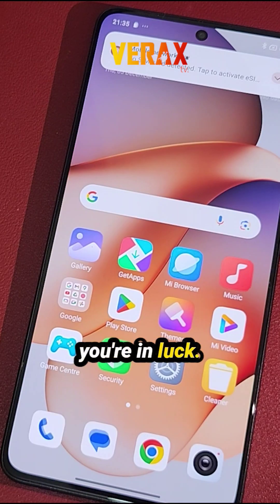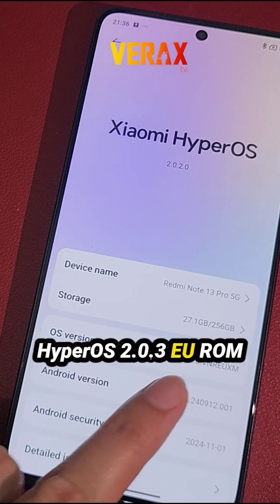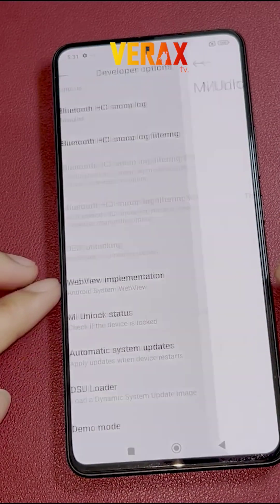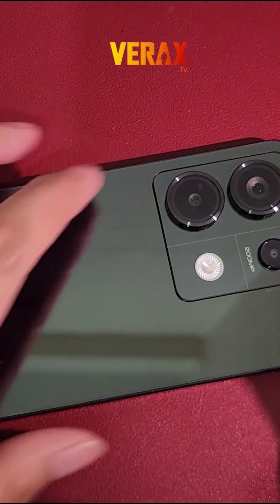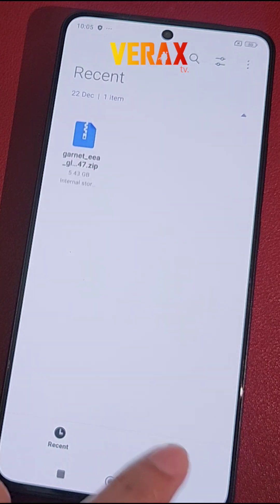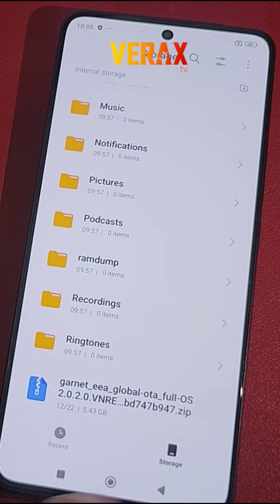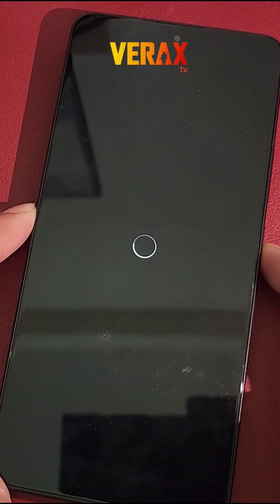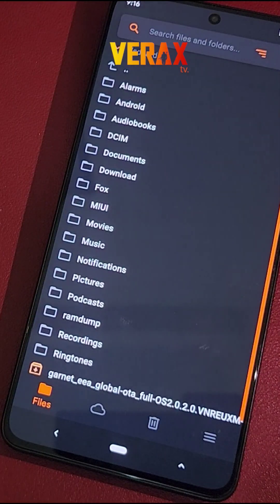HyperOS Stable Official EU ROM ver2.0.3 Easy Flash Guide for Redmi Note 13 Pro 5G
TWRP RECOVERY Easy Install Guide for Redmi Note 13 Pro 5G & Poco X6 5G (garnet)

ROM INFO:
Redmi Note 13 Pro 5G / Poco X6 5G
TWRP 3.7.1_15 - Unofficial  [Android15]